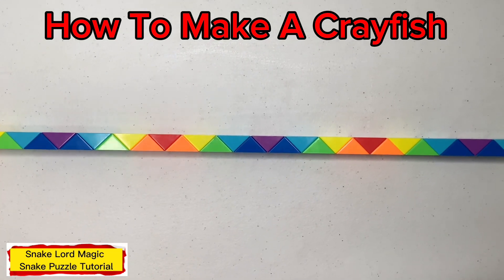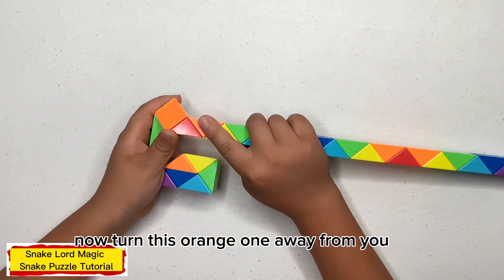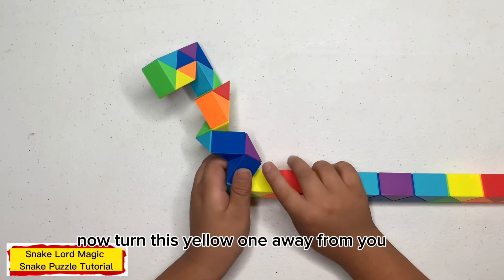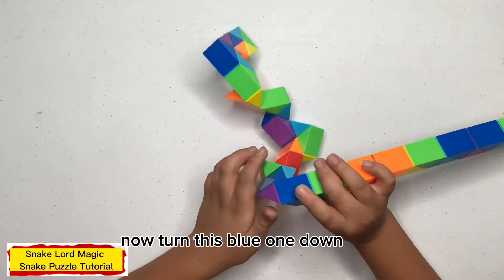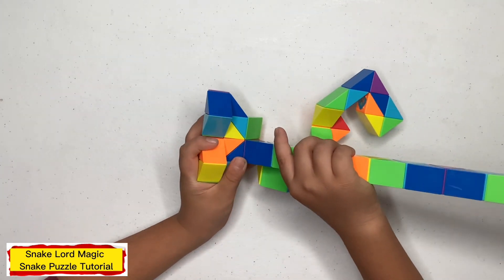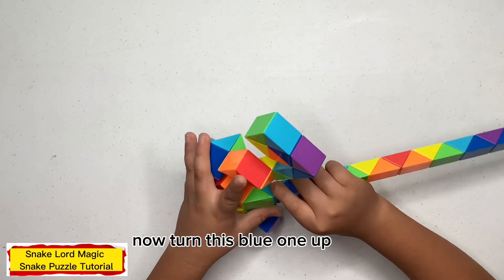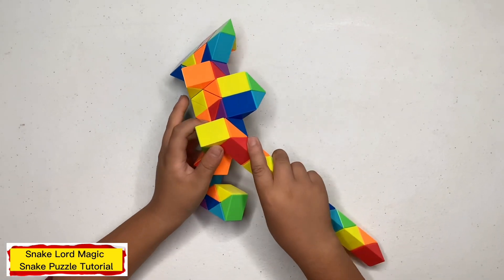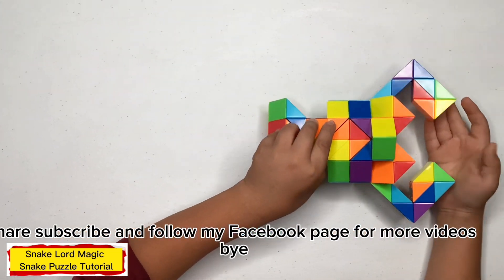How To Make A Crayfish - 72 Pieces Magic Snake Puzzle - 魔 尺 72 段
In this video, I will show you step by step How To Make A Crayfish out 72 Pieces of Magic Snake Puzzles. Hope you like my video!